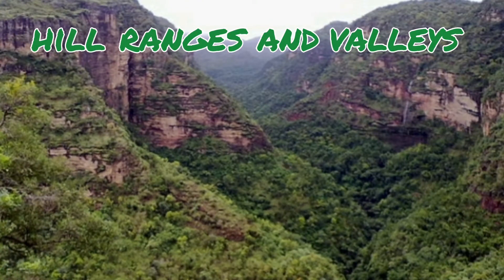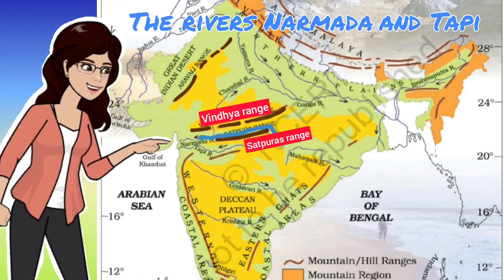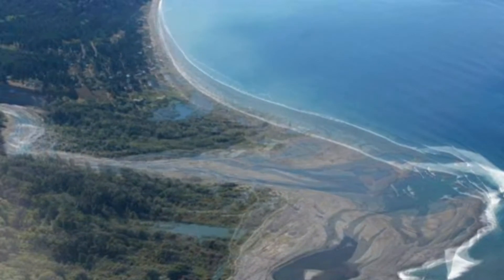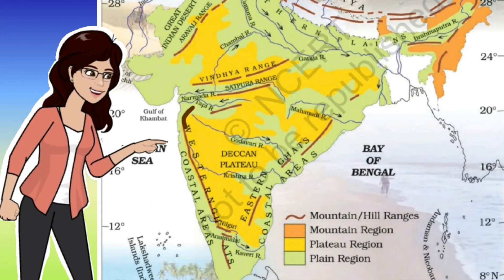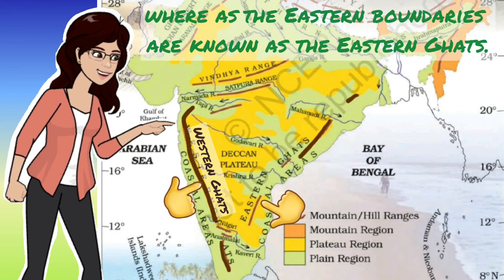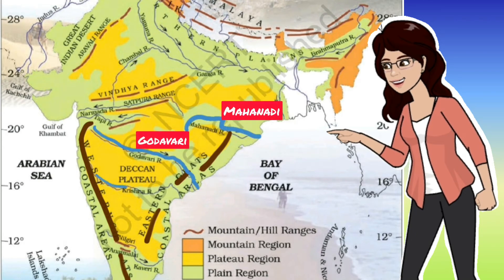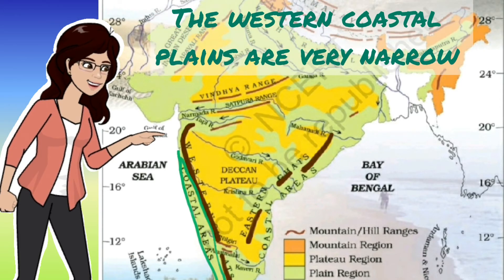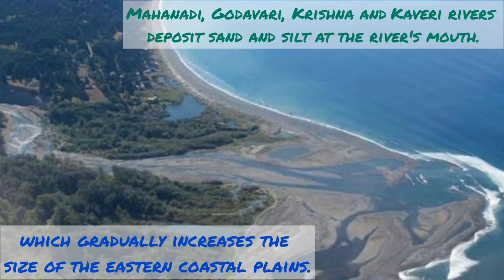Peninsular Plateau | Coastal Plains | Indian Islands |Physical features|Our Country- India | Class-6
OUR COUNTRY- INDIA
GEOGRAPHY
NCERT
CBSE

Dear learners,
In my previous video you studied about the northern plains. Now we will visit the plateau region.
To the south of the northern plains lies the Peninsular
plateau. It is triangular in shape. The relief is highly
uneven means different in height. Here you can find several hill ranges and